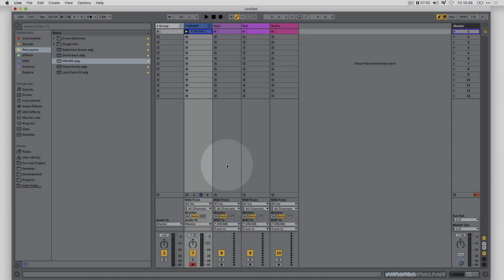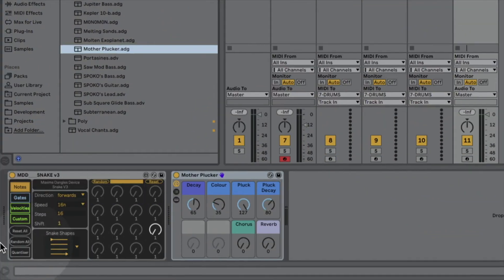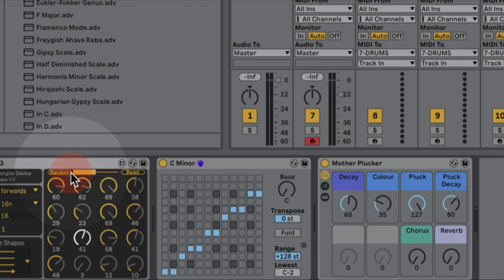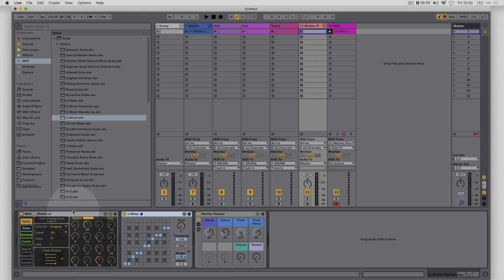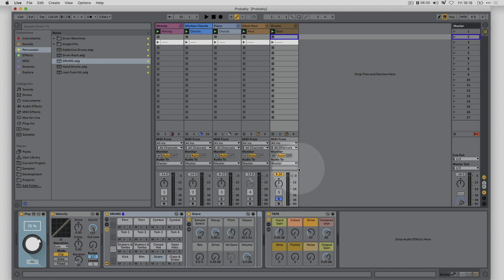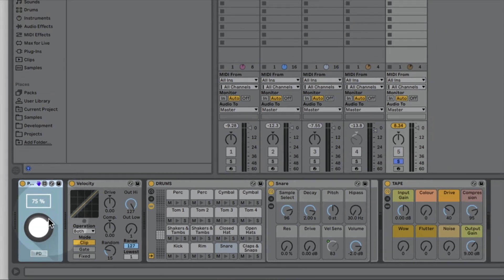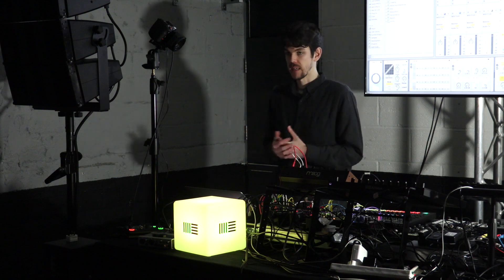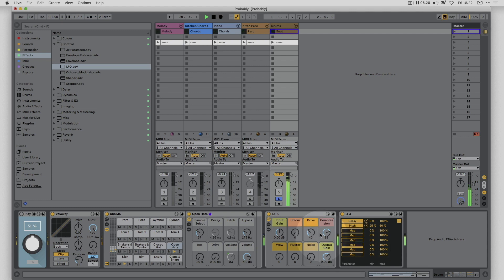Using Max for Live random sequencing to generate ideas with ELPHNT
ELPHNT shares his tips on how to use Max for Live random sequencers to spark music production ideas and get inspired to create your next tune.

In this video, you'll learn how to use Max for Live tool MDD SnAkE, and its random setting, to generate ideas and sounds for your next Ableton production project. This Learn From The Pros session was given by the Ableton Certified Trainer ELPHNT.

00:00 - Max for Live
00:39 - MDD Snake for generating notes
03:49 - Changing the character of the sound
04:58 - Velocity MIDI effect for randomising drums
06:15 - Chance 10
07:25 - LFO to modulate parameters